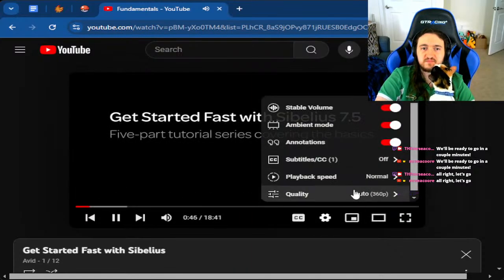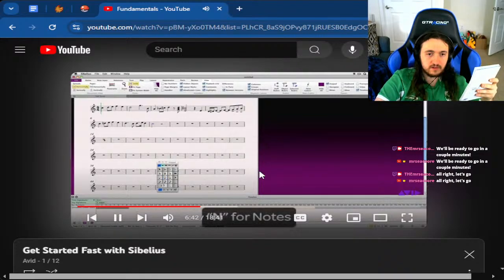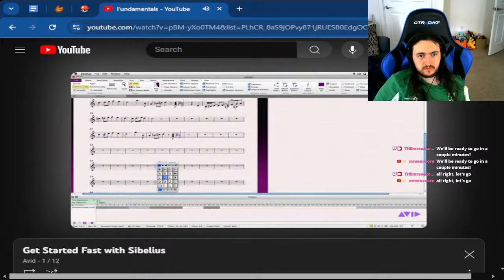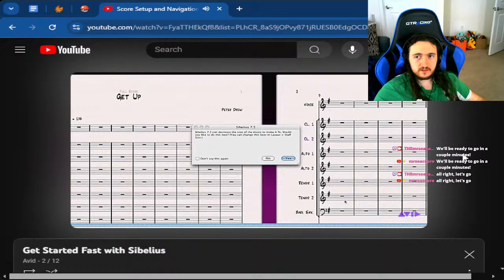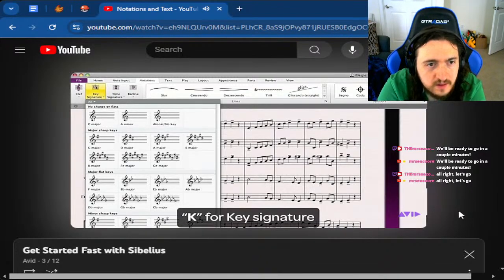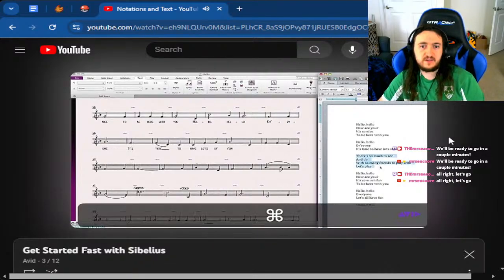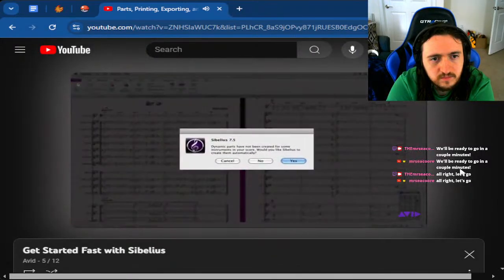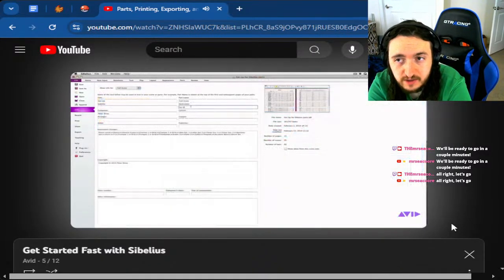Learning how to use Sibelius with mrseacoore